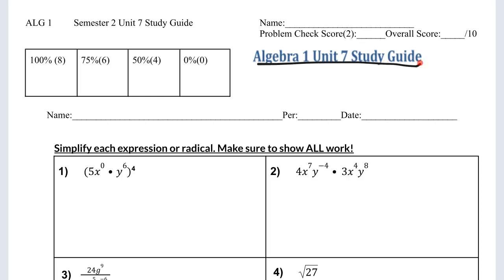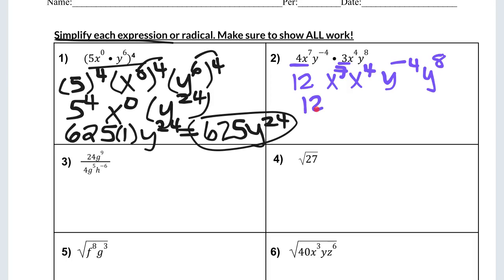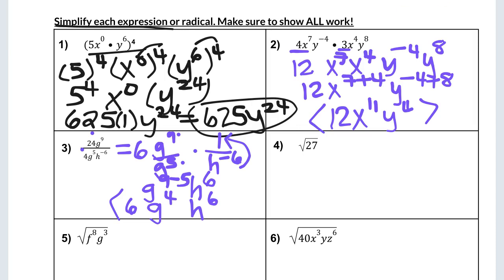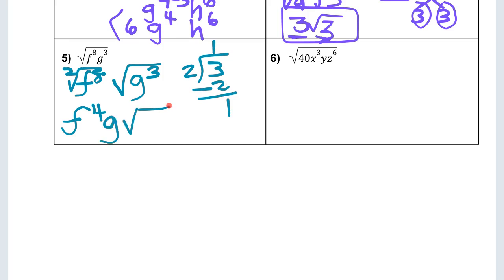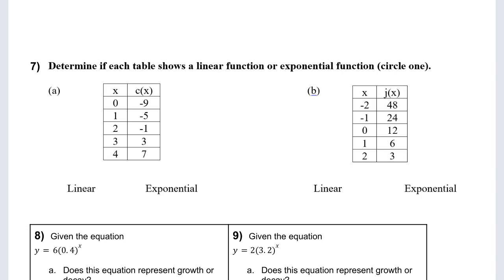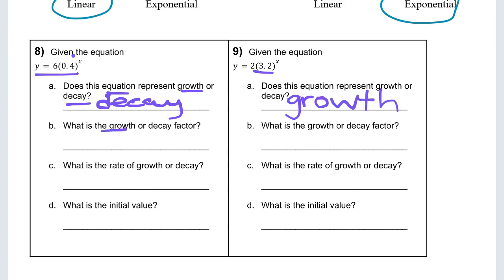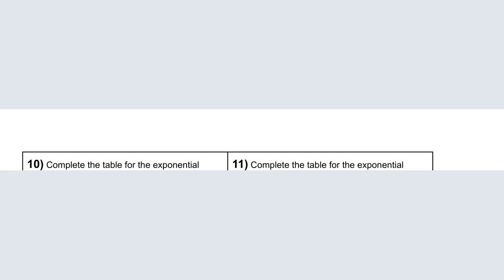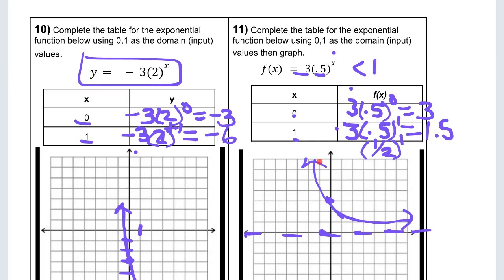Unit 7 Study Guide